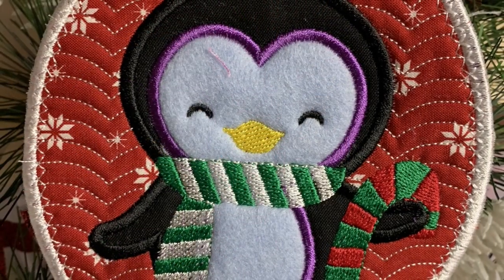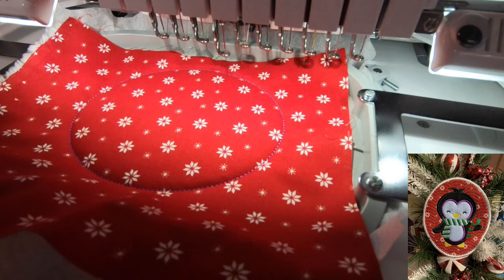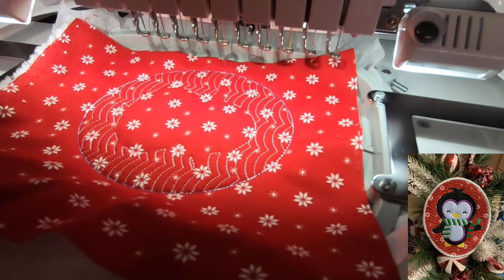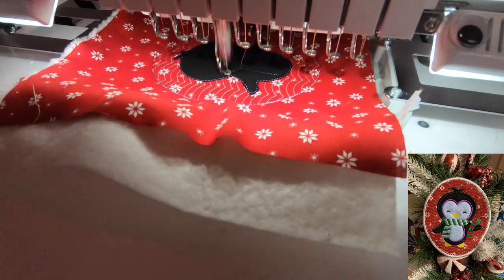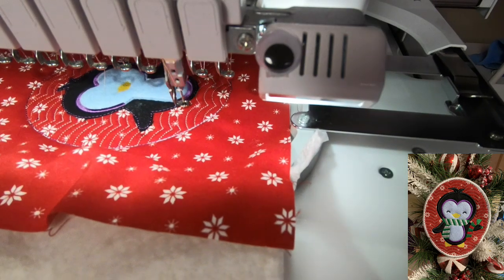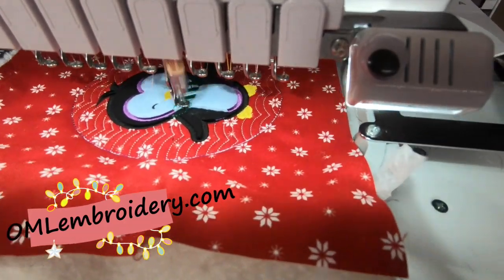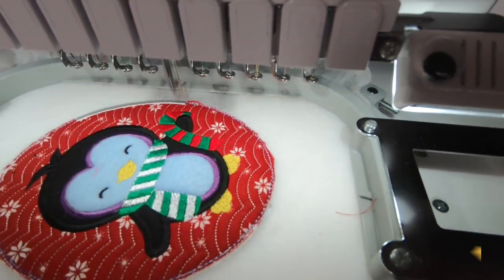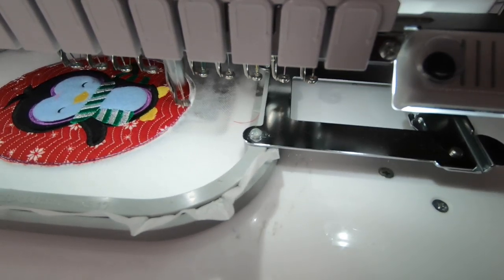OML Embroidery:ITH in the hoop Penguin Mug Rug (Applique)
Hey everyone!!  I wanted to get some more mug rug tutorials out before Christmas, so everyone can keep stitching along!!

In this video, I am going to show you step by step how to create this awesome embroidered Penguin mug rug, finished completely in the Hoop.

This mug rug embroidery design fits into the 5x7 hoop.
You will need:
5x7 Hoop
WSS (fabric type)
batting to fit into the hoop
background fabric 6x6, and same for the back of the mug rug
Scraps of fabric for the 2 penguin applique 5x3
applique scissors
matching bobbin thread for the final satin stitches and lace stitches

Once you have this Penguin guy stitched out, you will want to make more!

DESIGNS IN MACHINE EMBROIDERY PRODUCTS:  Please use the code or link for ANY PURCHASES:   SUSAB58

OTHER THINGS I HAVE:
Floriani Thread
Gunold Thread

OML Embroidery
Sue Brown
Don Brown